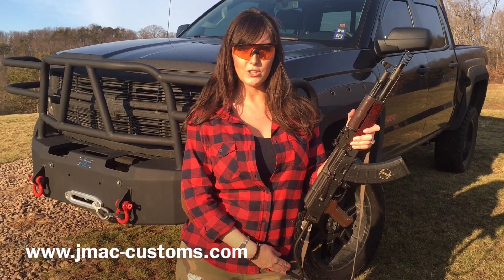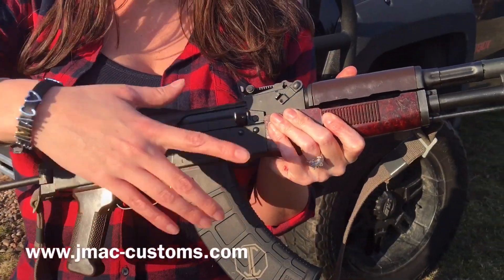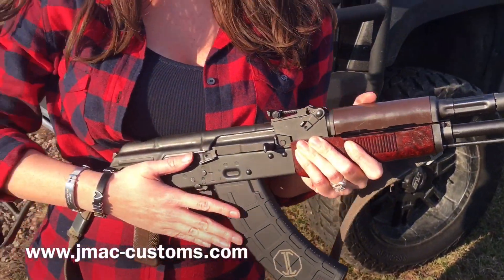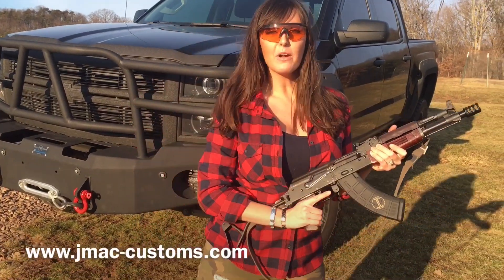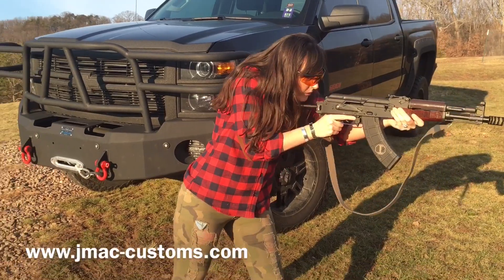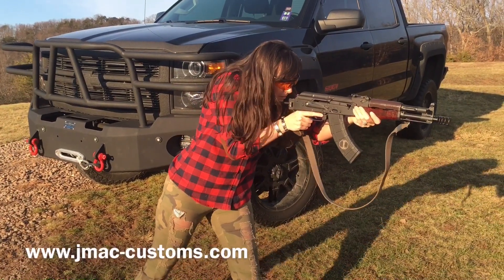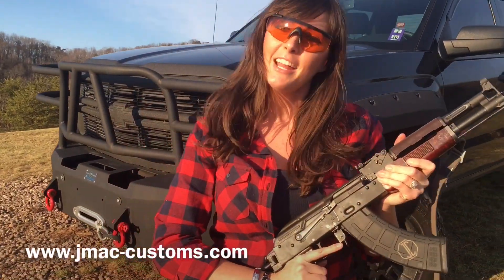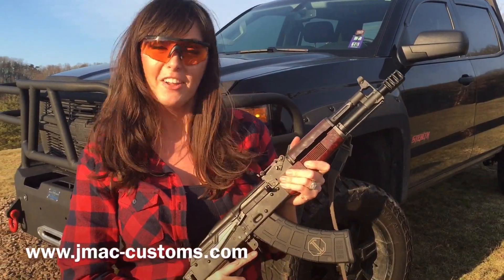Full Auto with GBC-13 and RRD-4C - JMac Customs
This is a post 86 Dealer sample built on a Childers Guns receiver with our GBC-13 has block combo and RRD-4C muzzle brake compensator